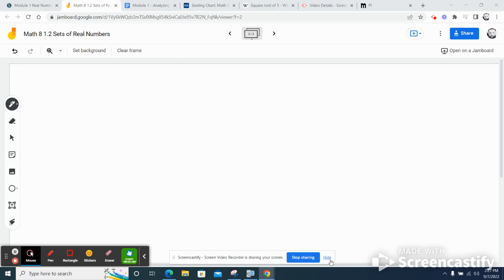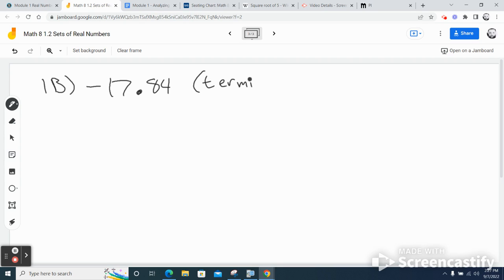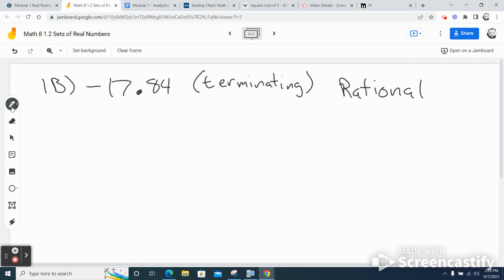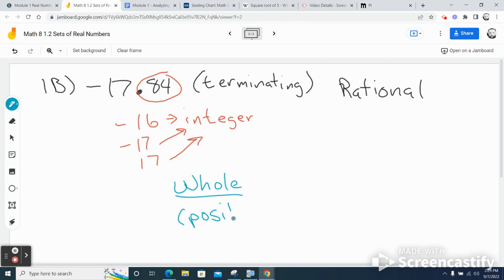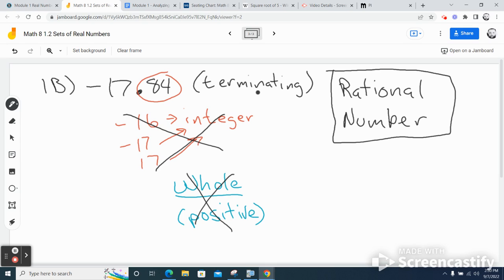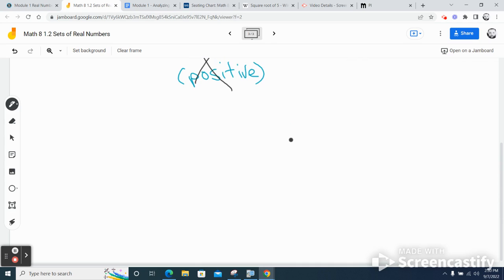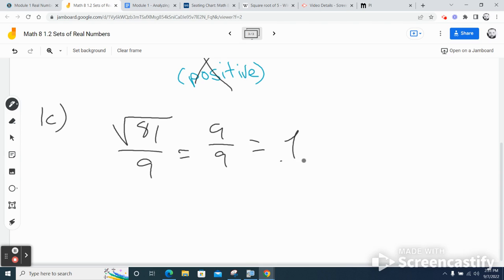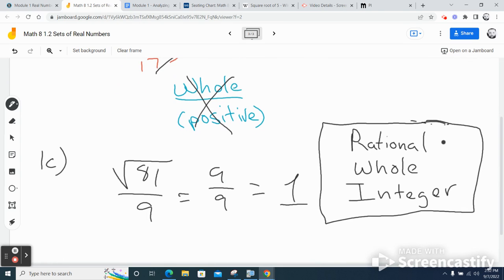Go Math 8 1.2 Sets of Real Numbers Examples 1B and 1C